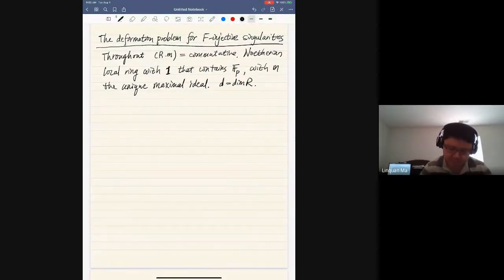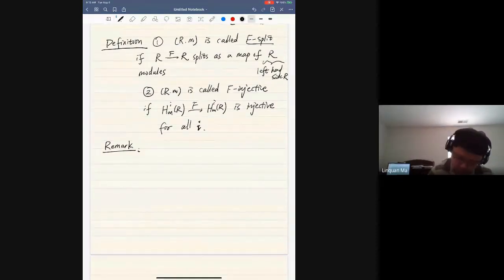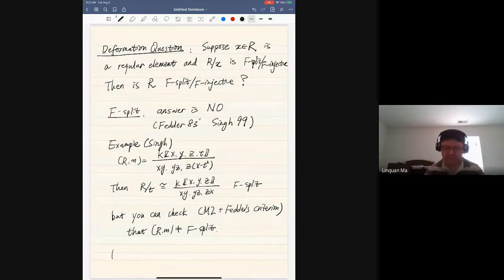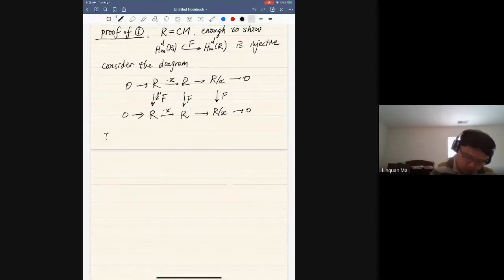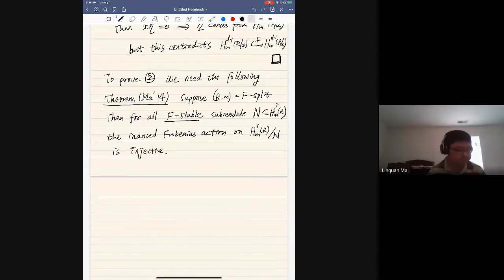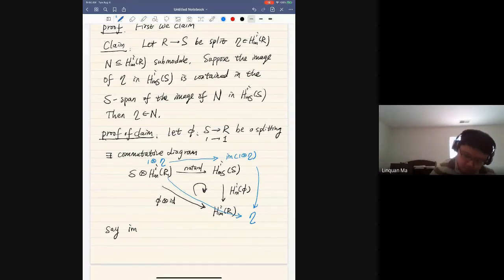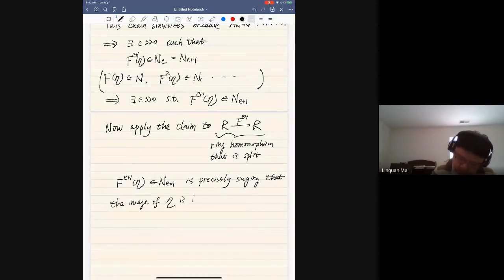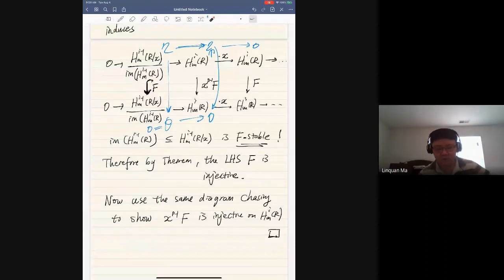The deformation problem for F-injective singularities - Linquan Ma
Title:  The deformation problem for F-injective singularities
Speaker:  Linquan Ma